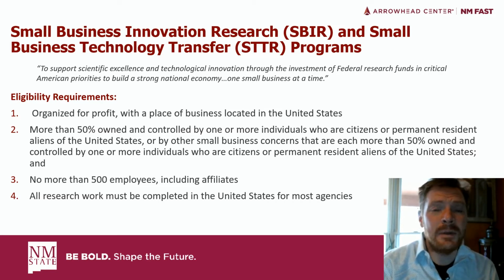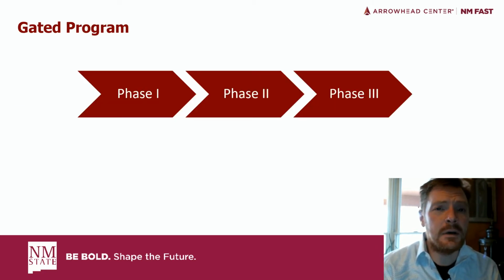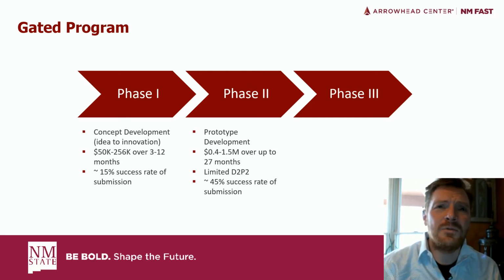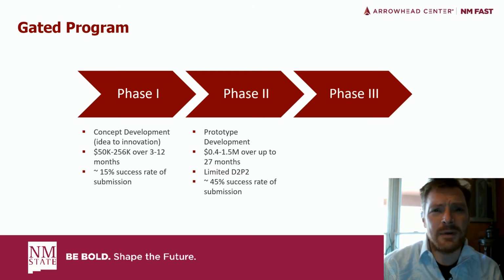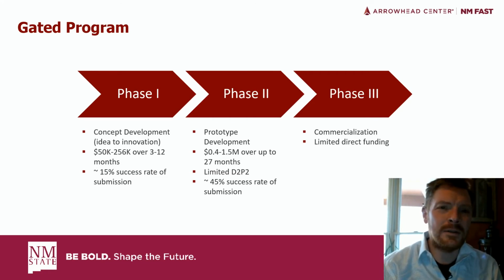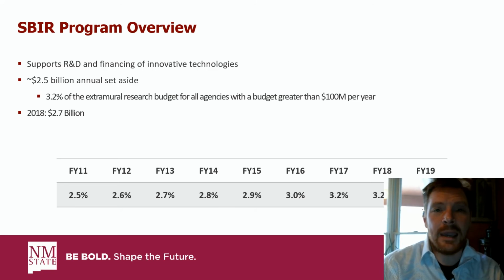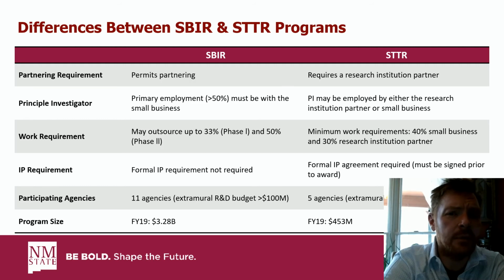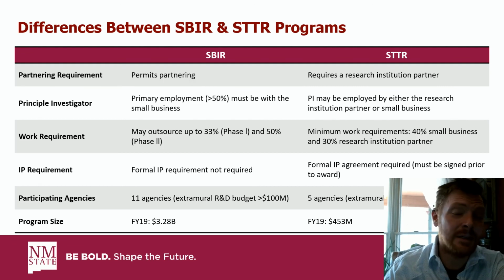ASCA Canvas Integration - Module 1 Part 1